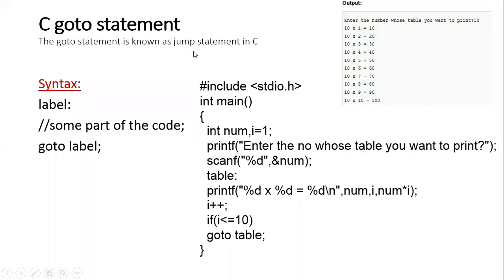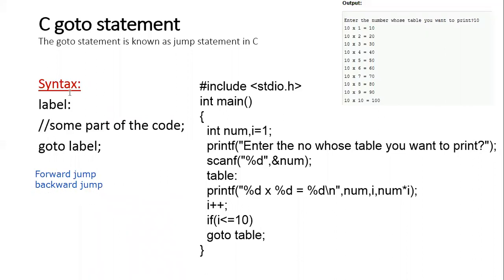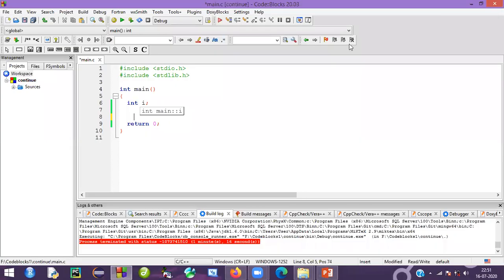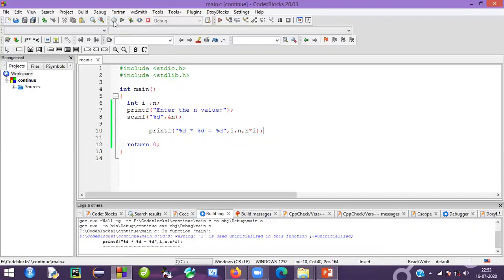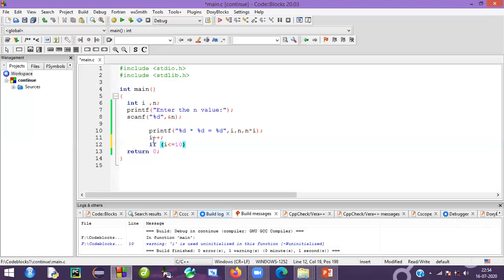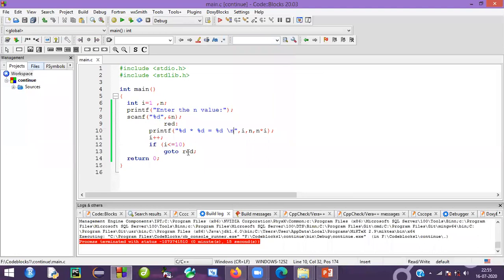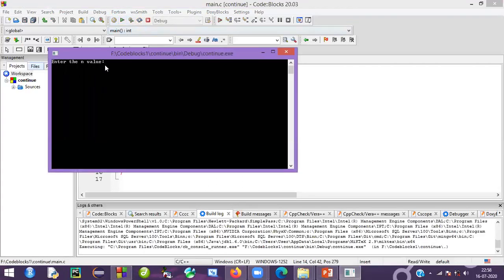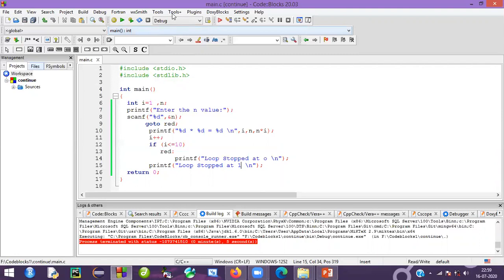goto Statement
A goto statement in C programming provides an unconditional jump from the 'goto' to a labeled statement in the same function. ... Any program that uses a goto can be rewritten to avoid them.